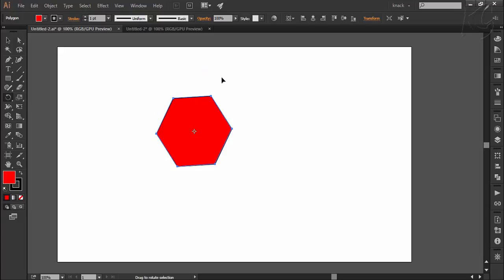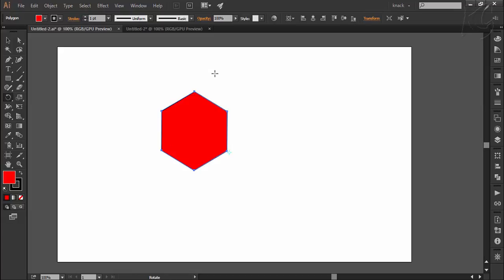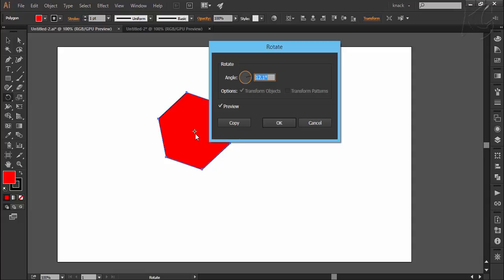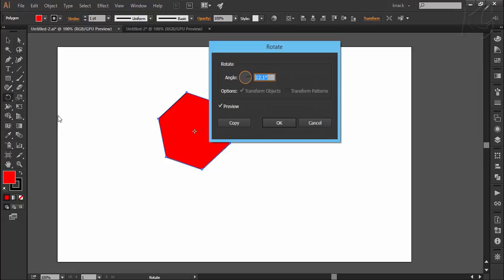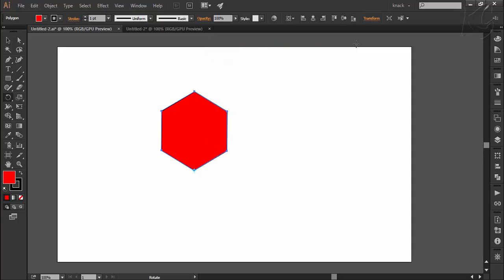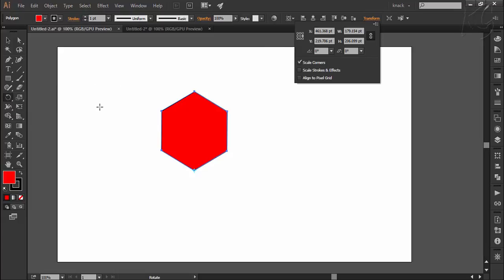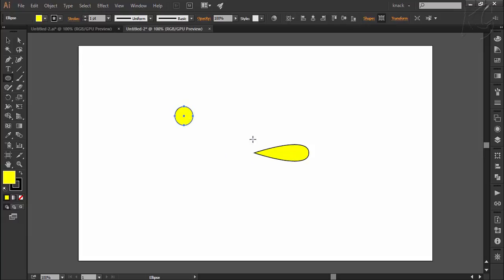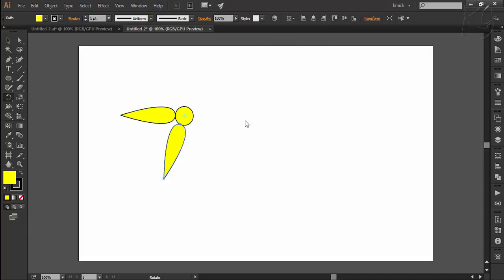Adobe Illustrator CC Tutorial | Transform tools – Rotating Shapes C8-E2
In this tutorial, we will discuss the Rotate Tool of Adobe Illustrator CC. Rotating the shapes is one of the five transform functions which also includes moving, reflecting, scaling and shearing. All other types of transform functions are explained in other four videos. You can check out the playlist to explore them.

Presented By:
Avinash